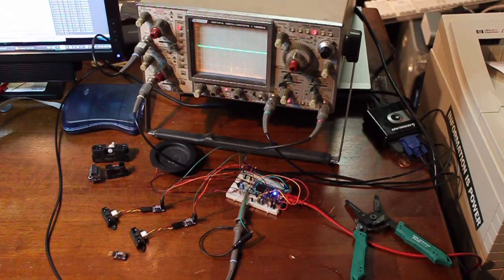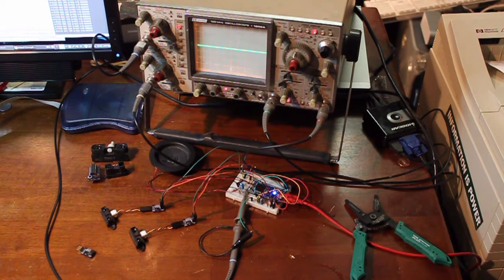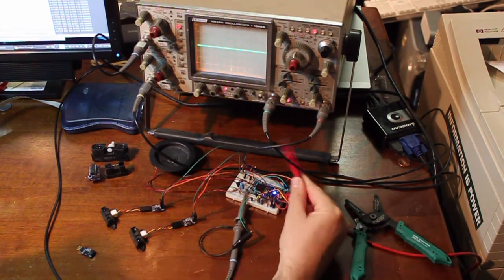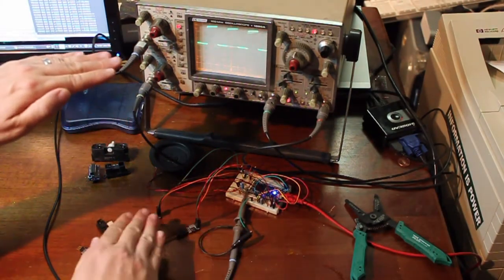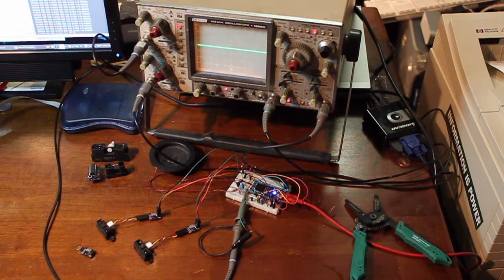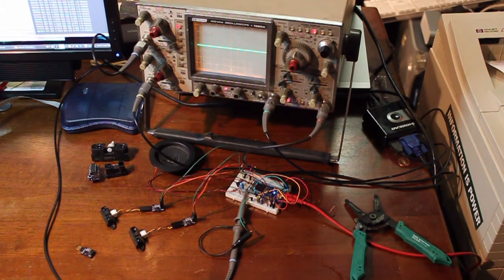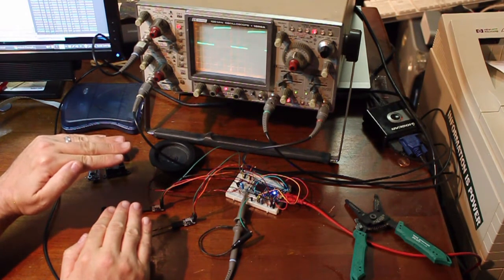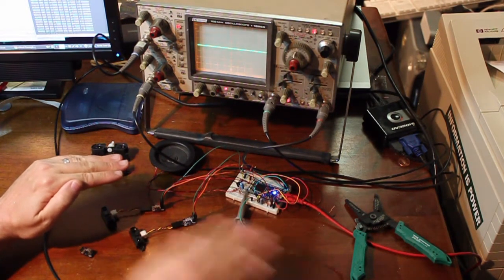PseudoTheremin, smart Analog to Digital adapter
A simple musical instrument using Sharp IR rangers converted to I2C -- with my smart analog to digital adapter.

The adapters feature configurable oversampling and filtering, a simple protocol, and up to 27 per I2C bus.